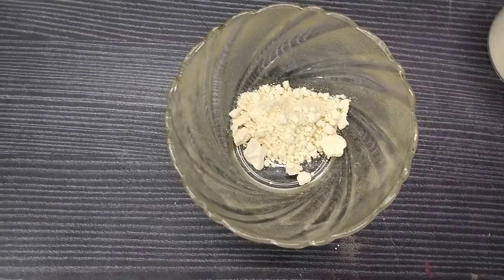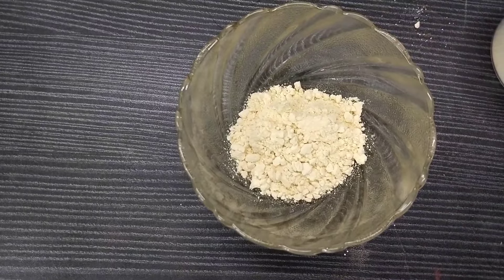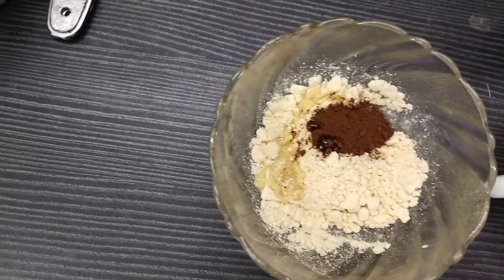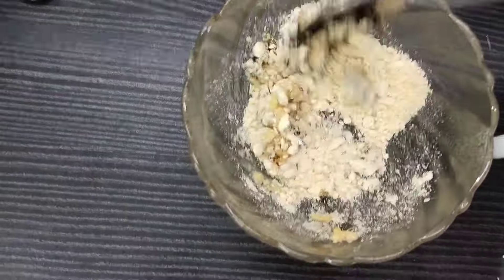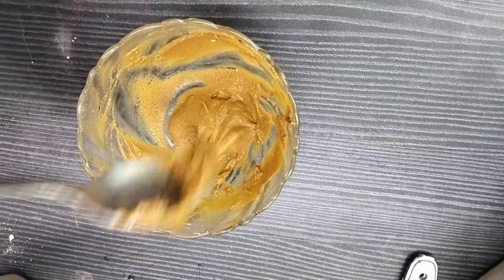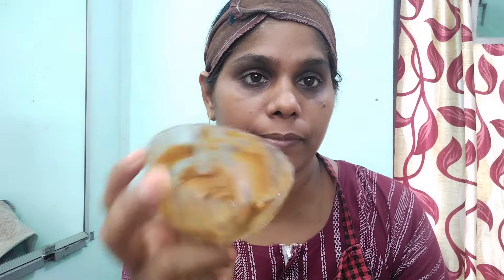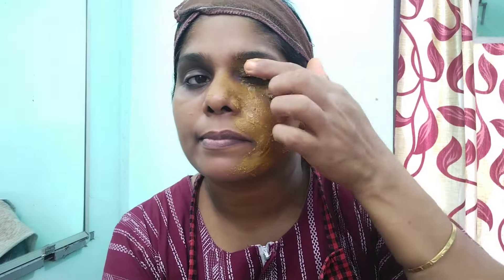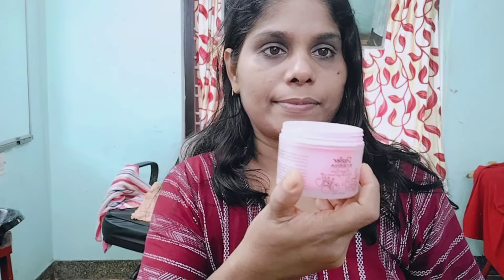മുഖ ത്തി നു കരുവാളിപ്പ് ഉണ്ടോ എ ങ്കിൽ ഇതാ ഒരു സൂത്ര പ്പണി